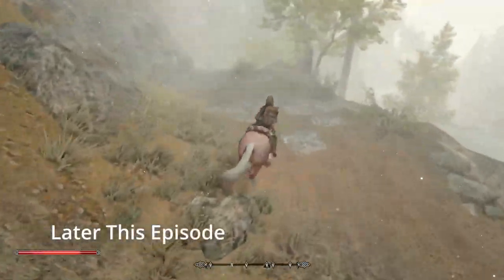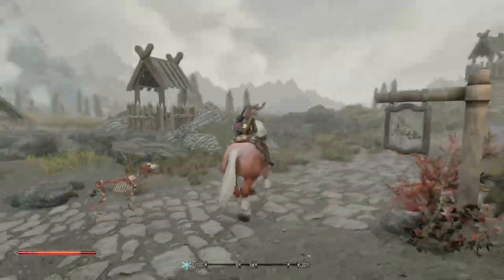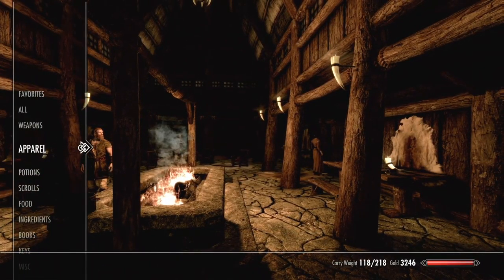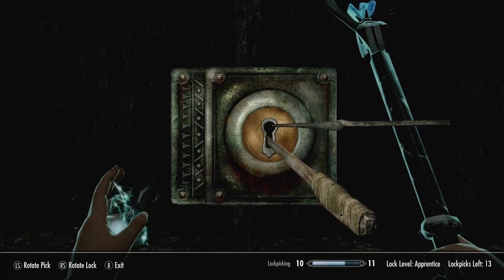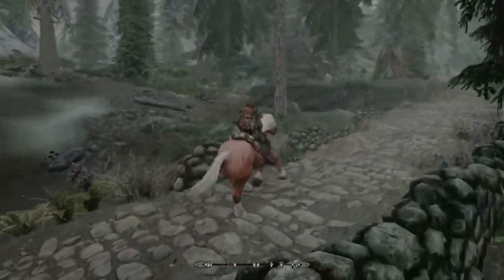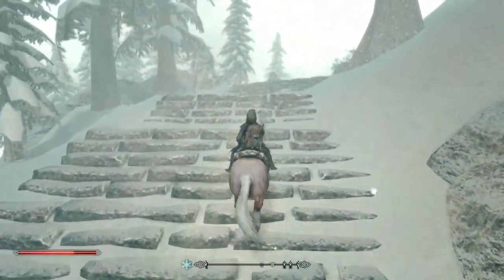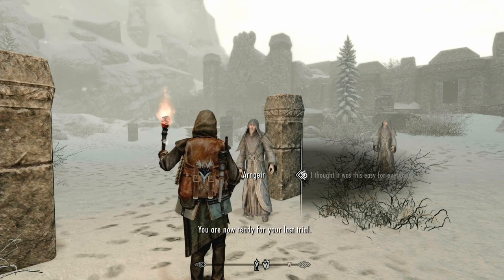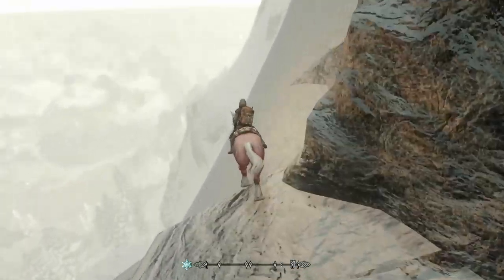Modded Skyrim Survival Lets Play #14 / Xbox Series X / 2021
Hey Guys and welcome to my Modded Skyrim Lets play

We approach this with a Vanilla+ Mod List on Survival Mode

I’m excited to be cracking on with this project and bringing it to life on Youtube!

Here is a list of the Mods we are using (typed shorthand, if you can’t find the mod I’m referencing just let me know) Lets Jump in!:

QOL and BUG fix Compilation
ARS Metallica
CCO AIO
Skyhud
Harder Lockpicking
Improved companions - Questline
More radiant Quests for the Companions
Improved college entry
All thieves guild jobs concurrently
Knight of the north
Thwack!
Warmonger Armory
Mortal enemies
Enai Minimalistic AIO
Reading is good
Shout
Better creature loot
Skyrim revamped loot and encounter zones
No easy septims
Equippable tomes
Skyrim revamped enemy overhaul
ROM
Rom dragon priest
ROM sunder and wraith guard
ROM editor marker
Verdant
Landscape fixes
Hendraheim landscape fix
Hendraheim verdant patch
Jarls complete character overhaul lite
Leviathan animations aio
Organic Skyrim Landscapes- Northside / Skyland Landscapes ( as of episode 10 or so)
Mari’s flora aio
Noble cities
Noble wall patch
Noble dragonborn
HD lods
Majestic mountains
Noble clutter
Villages of zen
Amidian forts
Amidian caves and mines
Venerable nordic temples
Skyrim remastered castles
SFO definitive
Noble boats
Green ship fix
Blended roads redone
Ennead banners and shields
Amidianbord book f silence AIO cabal
Improved NPC clothing 1k
Variations:
- mages and monks
-Guards and imperials
-Dawnguard
-Thieves guild
-Dragonborn
CC’s deadric
Variations glass balmoral blue
Variations elven
Konahriks accoutrements
Praedys miraak
Remiro’s ancient Falmer
Daedric artifacts remastered
Db gear retex
Nightingale pride
Better shrouded armor - ancient replacer
Unique zephyr
Staves hd aio
Eye and staves of Magnus
Artefakes
Rom artefakes patch
No glow no sound
Vivid weather
Obsidian mountain fog
Luminosity
Jk’s
Landscape patch for jk’s
Elf exterior fixes
Elf brazier removal service
Beter series aio jks
Immersive hold borders
Consistency patch
Elements aio
Luminous atronachs
No horizontal glow fx
Display Enhancements
Splendor
Bellyaches dragons
Talkative dragons
Run for your lives
Cathedral water
Less tress
Disable snow grass
Guard torch remover
Less grass 100
Disable snow shader